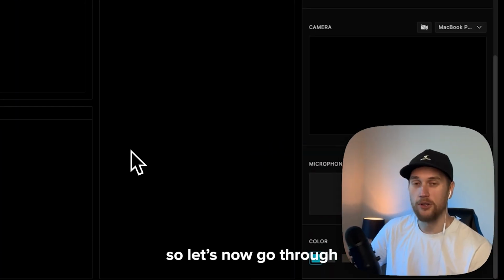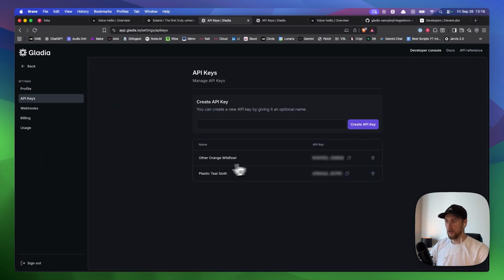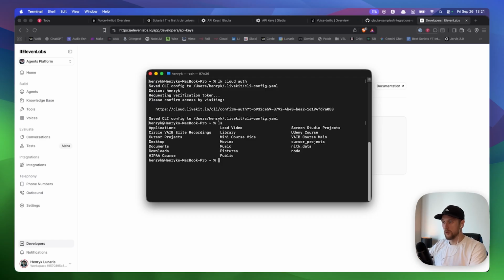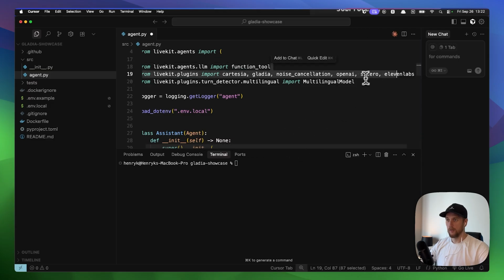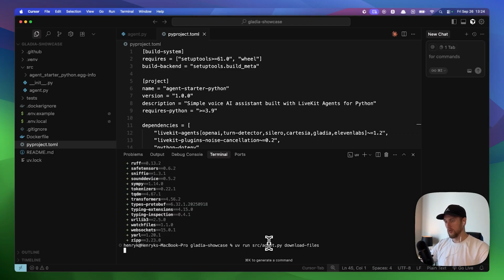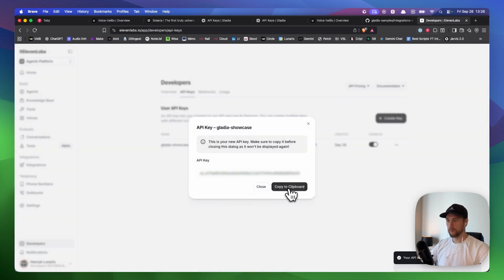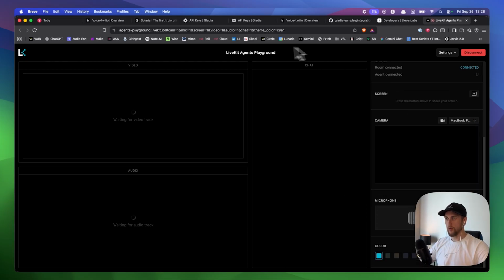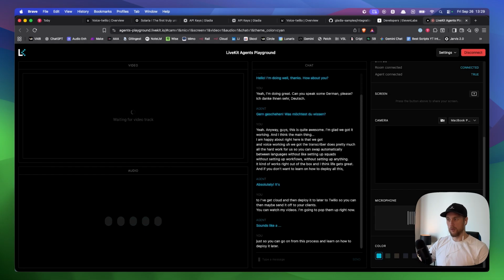Build Voice Agents for ALL Languages (LiveKit + Gladia Complete Guide)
In this tutorial, I walk you through setting up a multilingual voice agent using LiveKit and Gladia's Solaria transcriber. We'll cover everything from getting your API keys sorted to deploying a real-time agent that can seamlessly switch between languages like Spanish, English, German, Polish, Hebrew, and Dutch, without any complicated workflows or squad setups. I'll show you how to configure the entire stack and get it running locally before eventually deploying to the cloud. Perfect if you're building voice AI solutions for international clients or just want to explore multilingual capabilities

00:00 🎯 Demo Intro
00:45 🔑 LiveKit Setup
02:15 📋 Gladia API
03:30 💻 Terminal Config
06:20 📝 Code Changes
09:45 🔐 API Keys
11:30 ✨ Testing Agent